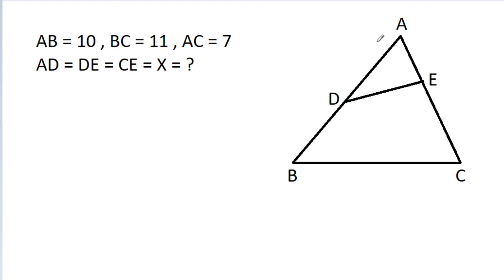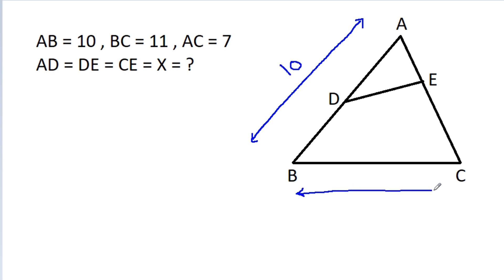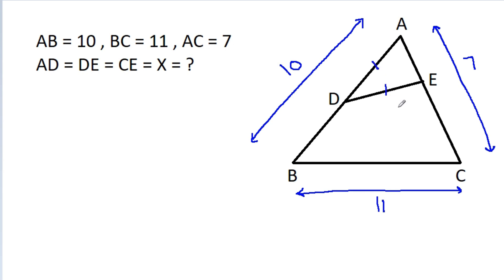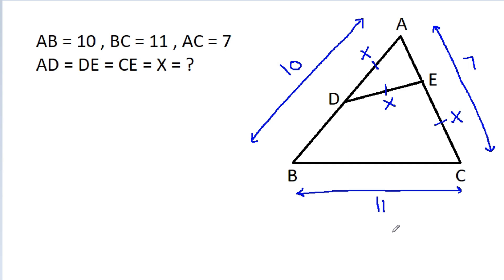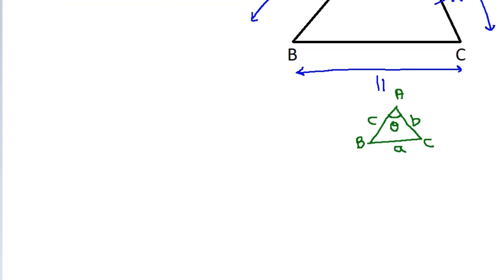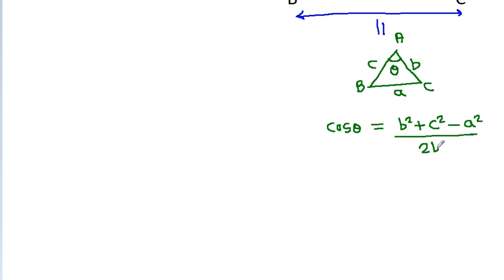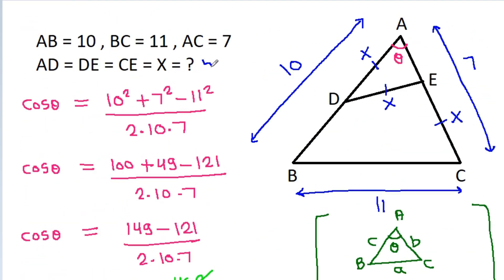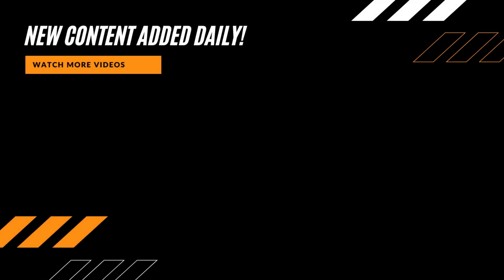Find The Length X | Geometry Question